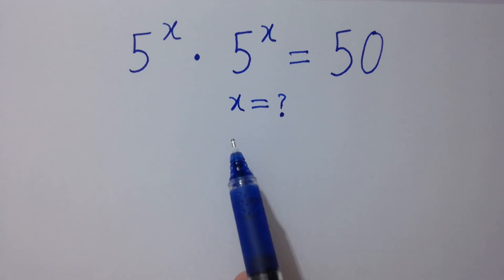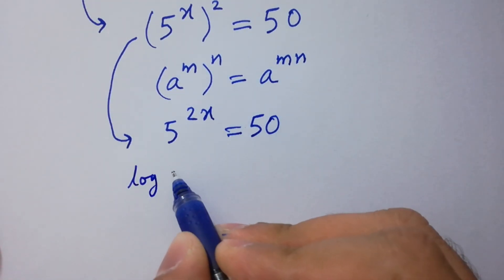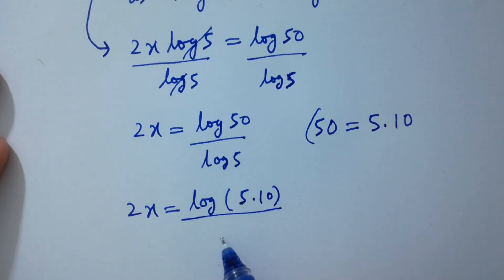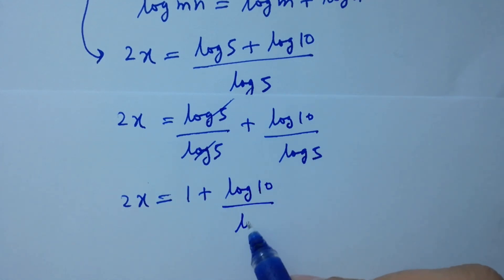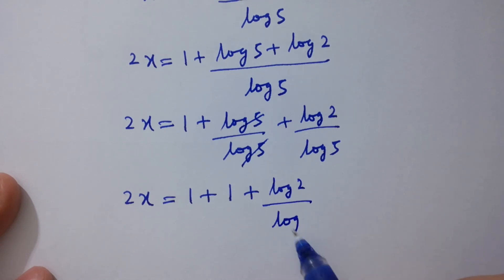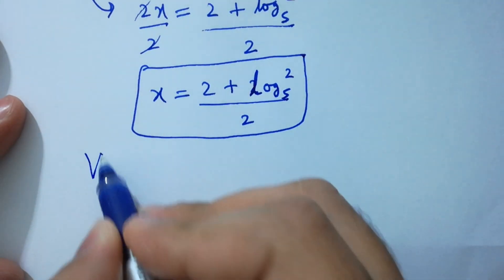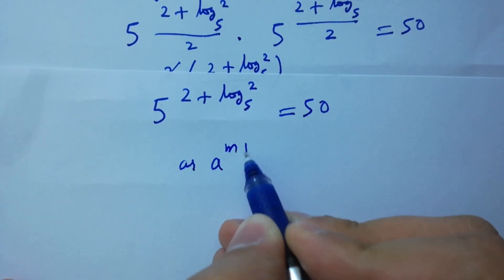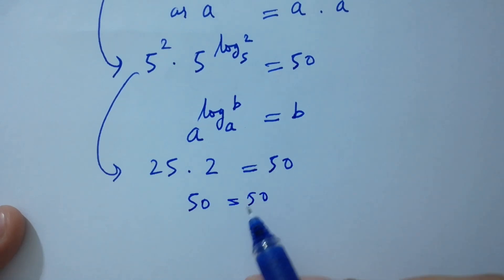Solving a 'Stanford' University entrance exam | x=?